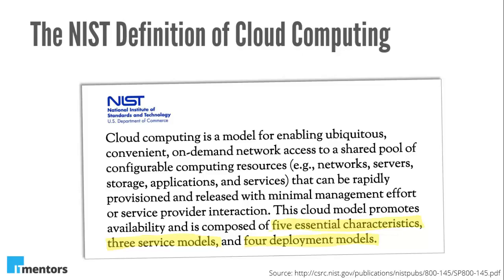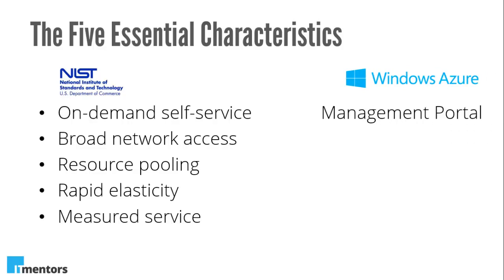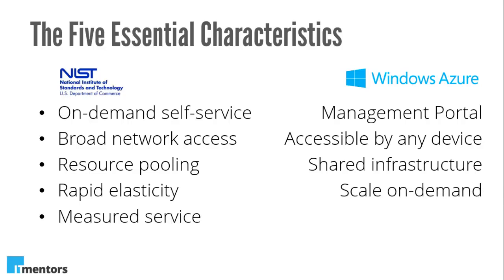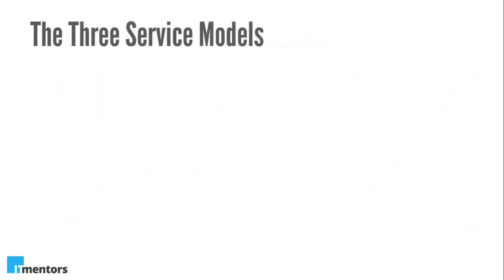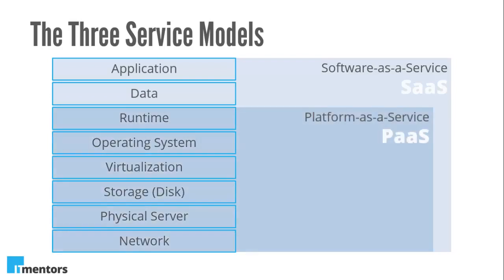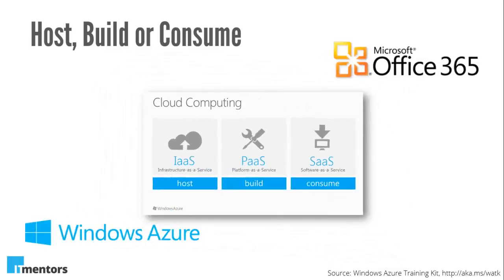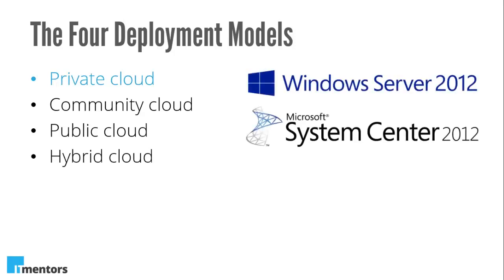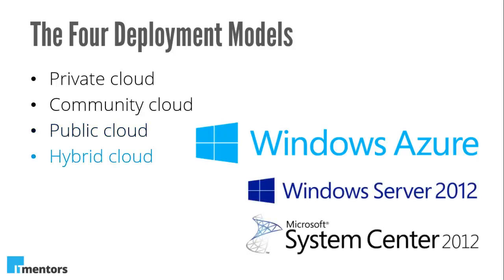Windows Azure Programming - learn Microsoft Azure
What you'll learnCreate a Windows Azure accountCreate and deploy a Web application using Windows Azure Web SitesUnderstand and use Windows Azure storage Develop, deploy and update an Azure cloud serviceCreate and connect to SQL Database
In this 2 1/2 hour course you will learn about the Windows Azure Platform, Microsoft's set of cloud technologies and services. The course will focus on Azure Web Sites, Azure storage, cloud services and SQL Database - in addition to learning about these services you'll see demonstrations that will help you get started yourself.
this is the best Microsoft Azure course. you can download and watch for free after enroll.